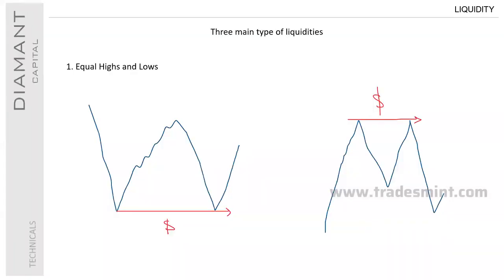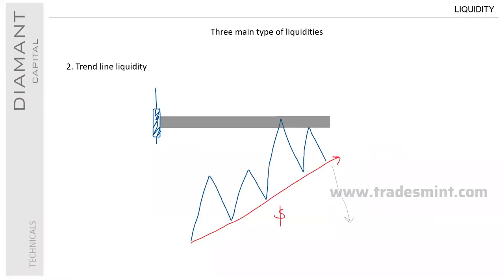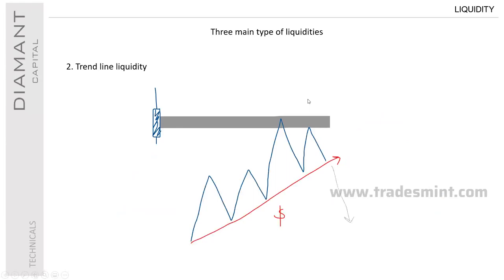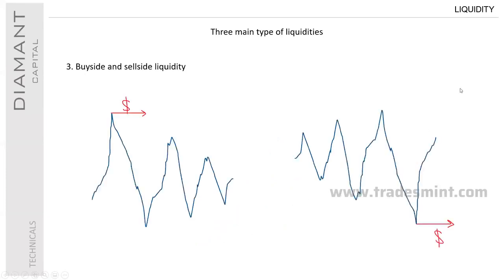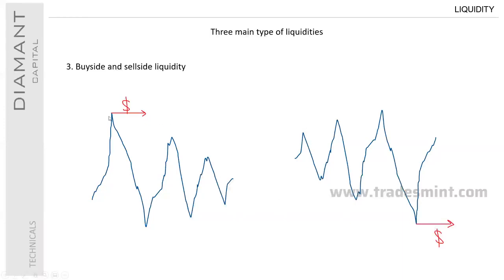Liquidity - Technical Analysis Course Part5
Trading in financial markets offers exciting opportunities for profit, but it also carries inherent risks. To thrive in this dynamic environment, mastering risk management is paramount.

In this comprehensive playlist, we'll delve into expert techniques that will empower you to safeguard your capital, minimize losses, and maximize trading success.

Trading might be a difficult thing to learn for beginners as there are many moving parts and many concepts to learn simultaneously.

Our goal is to bring you from complete beginner to hero trader.

💰Want to Earn Extra Money?💰

You can earn up to $50 per survey as you review products and services.

Earn money taking surveys, watching videos, shopping, and more. Start with eSurveyBox Now

Earn $1 per survey
Survey Voices - Join an online survey rewards community of 3 million members!

Work At Home - Earn cash directly for surveys, videos, TV, coupons, and more.
👩‍🏫About this video► Liquidity - Technical Analysis Course Part5

Any trades placed upon reliance on my systems are taken at your own risk for your own account. Past performance is no guarantee of future results. You must decide your own suitability to trade. Future trading results can never be guaranteed. I am not an investment adviser. Information contained within this video, tweet, website, including e-mail transmissions, messages, and any other associated messages/media (hereinafter collectively referred to as “Information”) is provided for informational and educational purposes only. The Information should not be construed as investment/trading advice and is not meant to be a solicitation or recommendation to buy, sell, or hold any securities, cryptos, or coins mentioned.